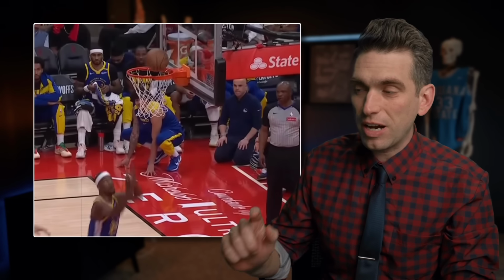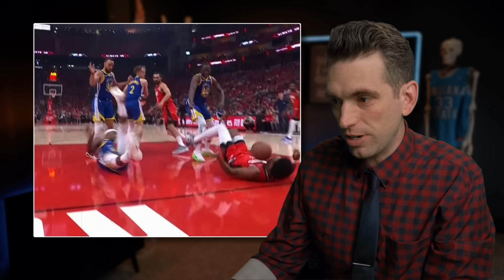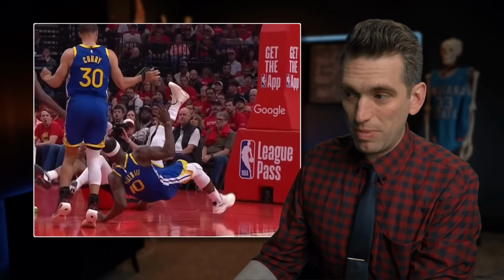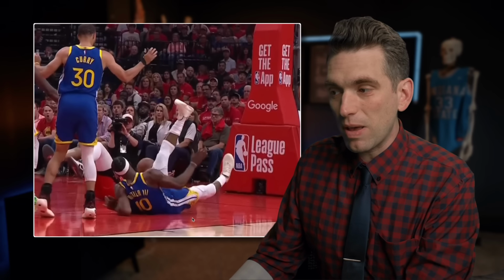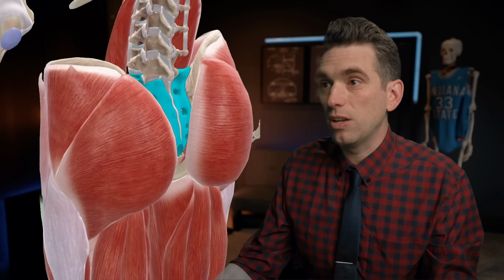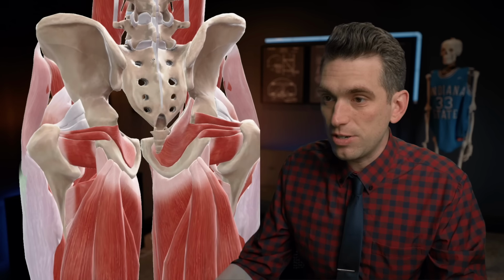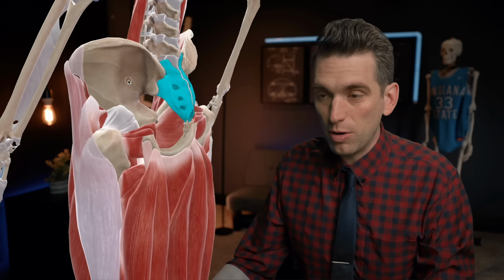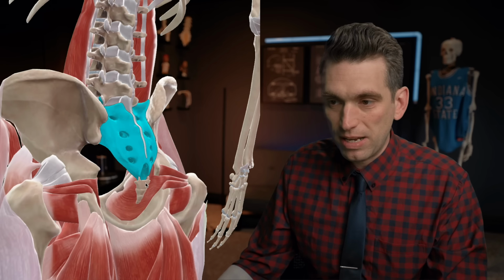Jimmy Butler Struggles to Move After Scary Fall and Pelvis Injury - Doctor Explains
Jimmy Butler was ruled out of game 2 of the Warriors Rockets game after taking a hard fall and injuring his pelvis.